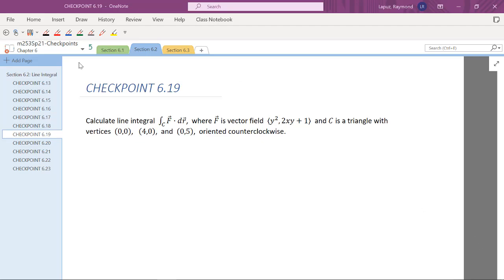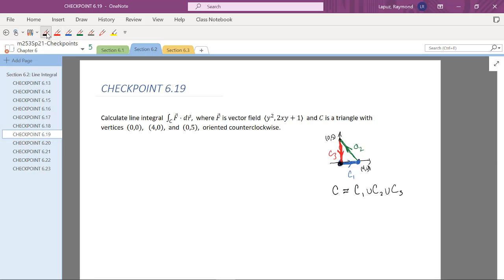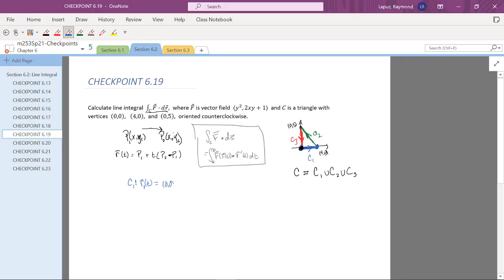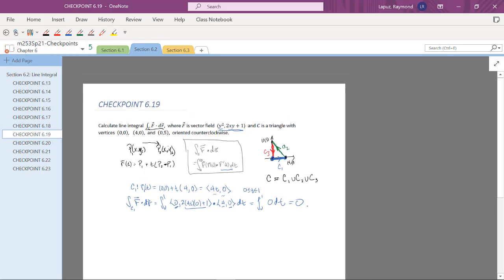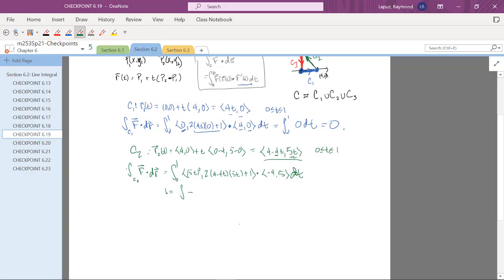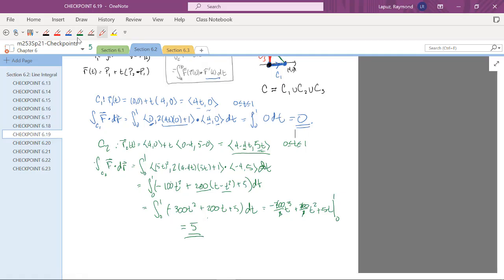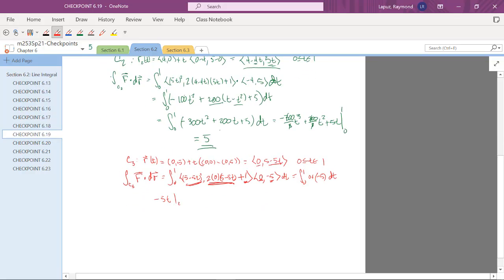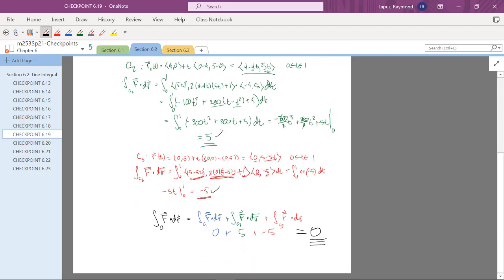m253 CP6 19